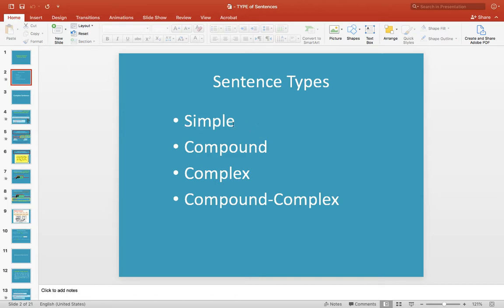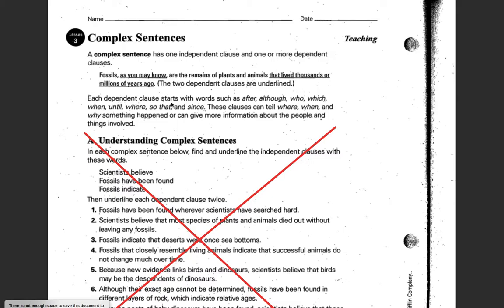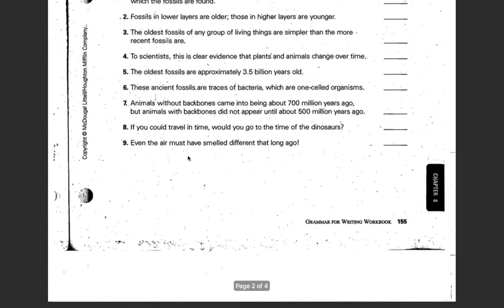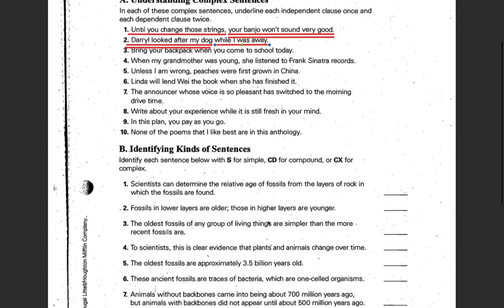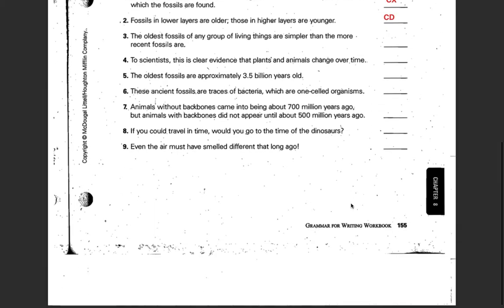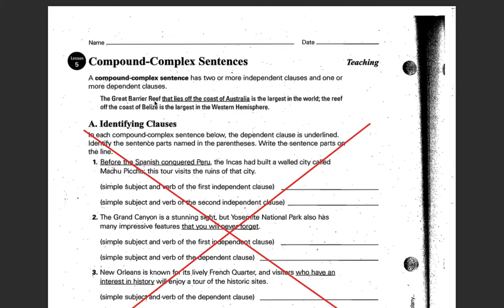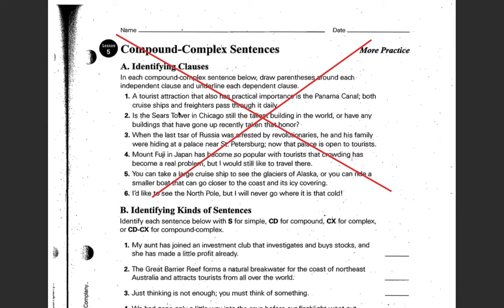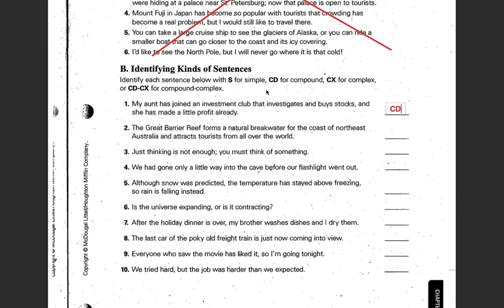Complex and Compound- Complex Sentences